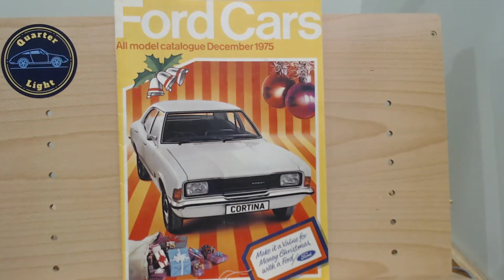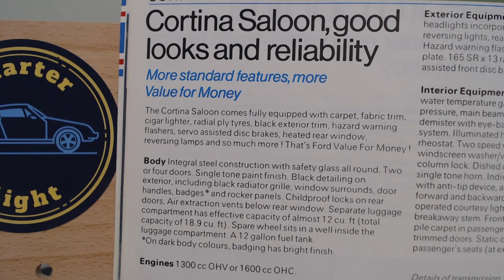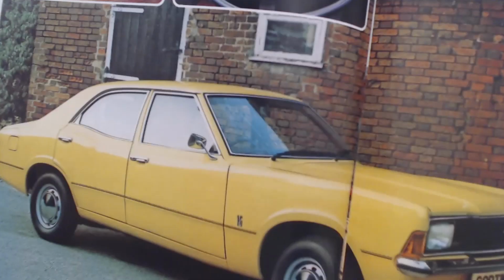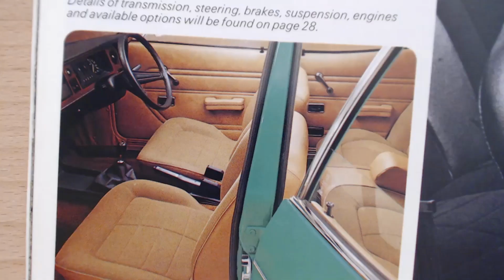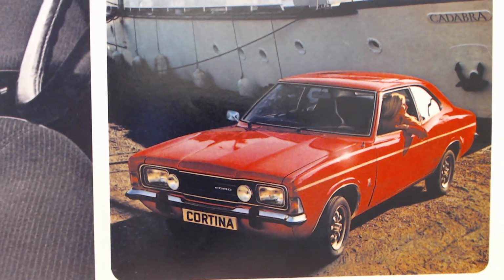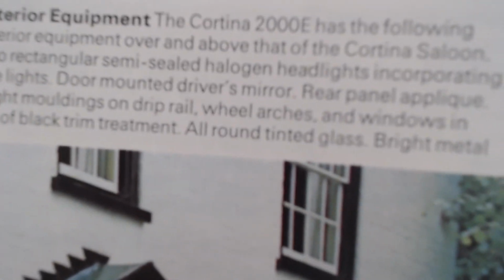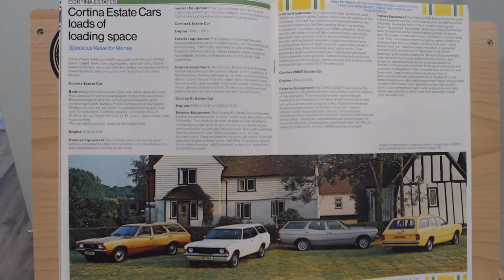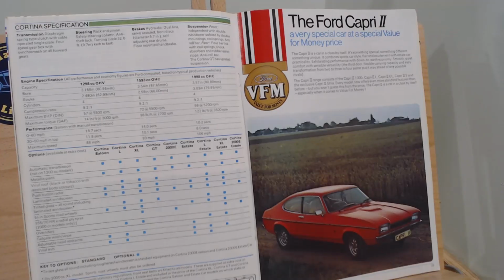1975 Ford Cortina MK3 Facelift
1975 Ford Cortina MK3 Facelift